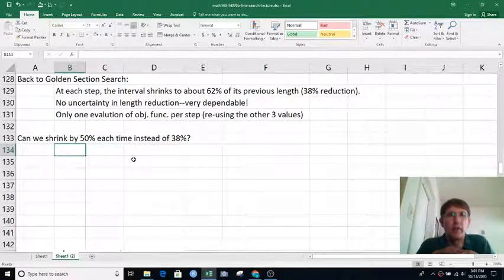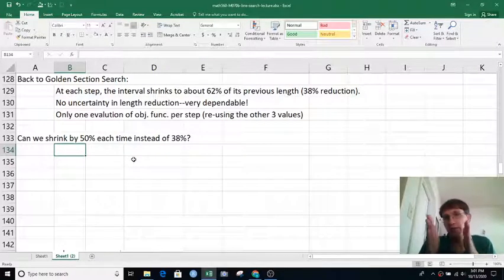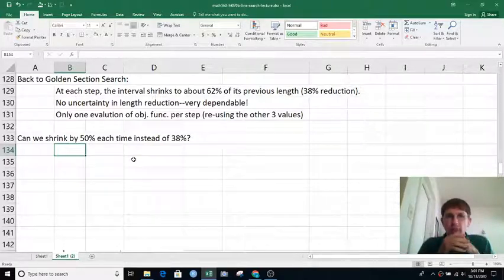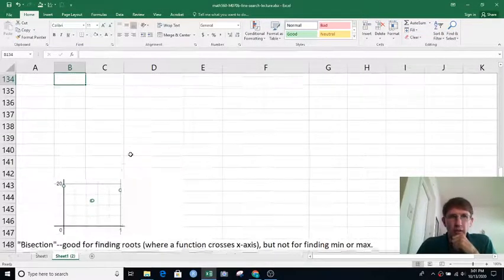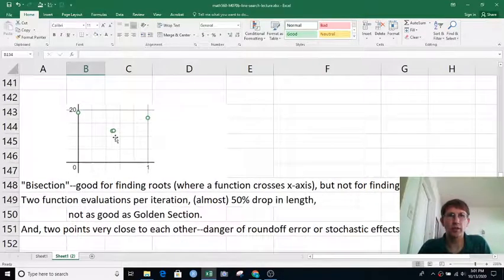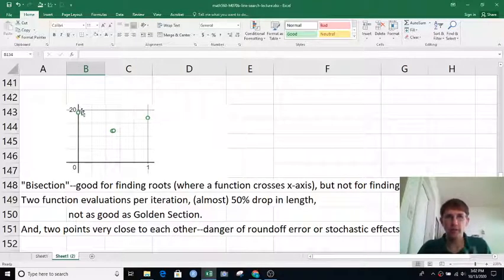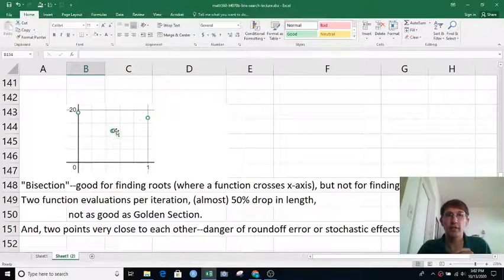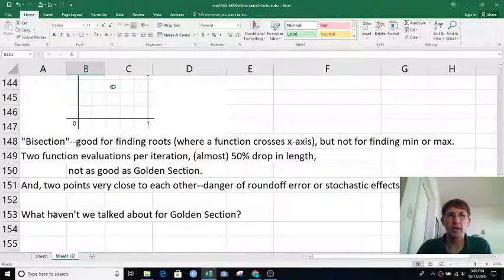math560 M070pt2d bisection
An idea that sounds great to begin with: finding the minimum by doing "bisection", cutting the interval in half each time.